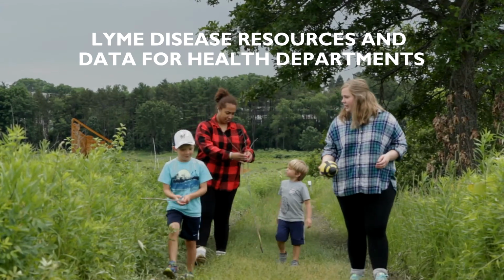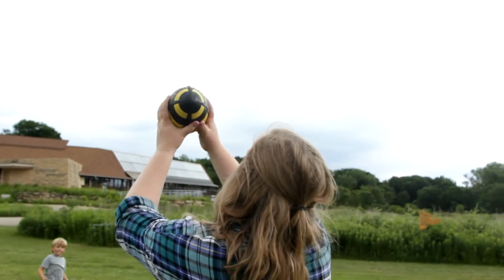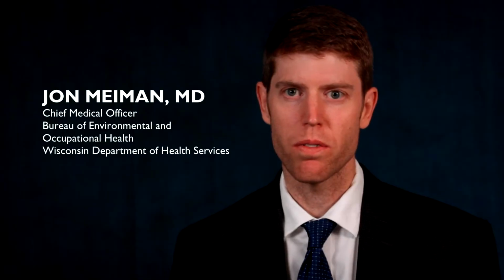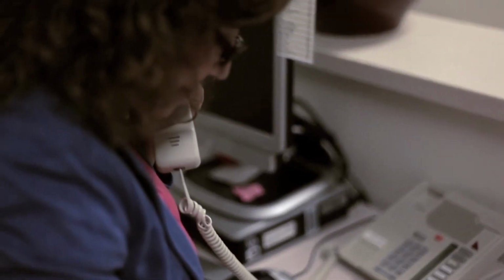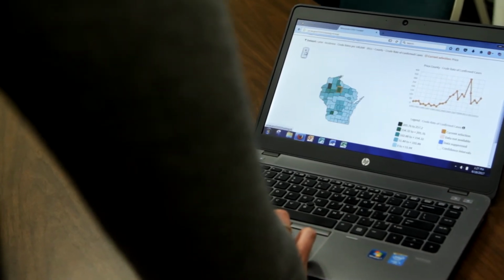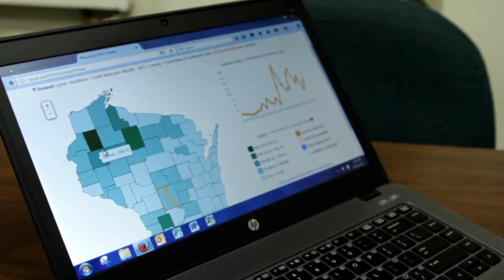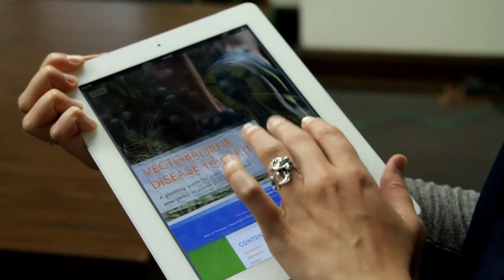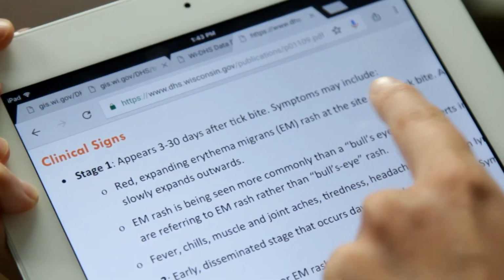Lyme Disease Data and Resources for Health Departments